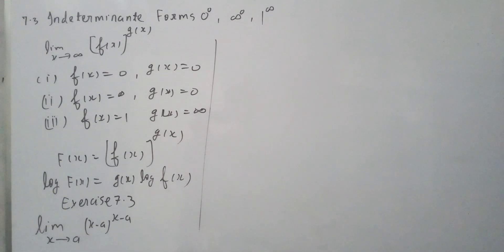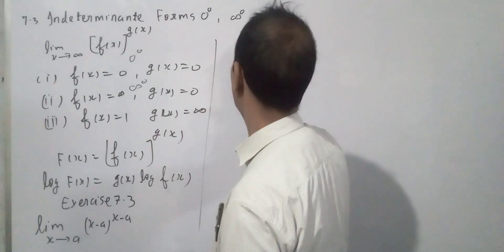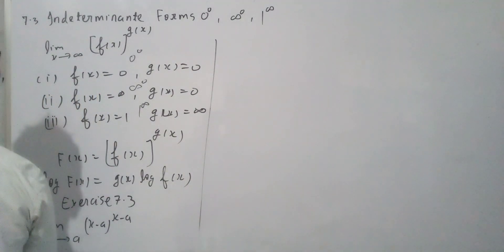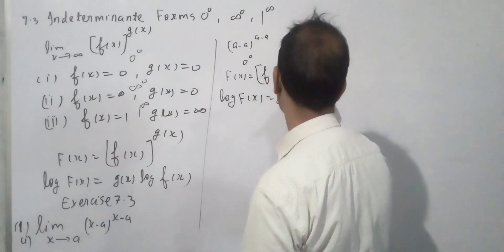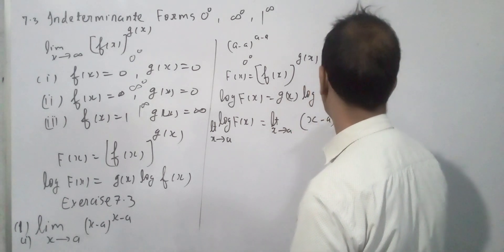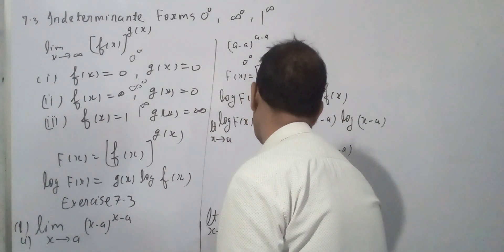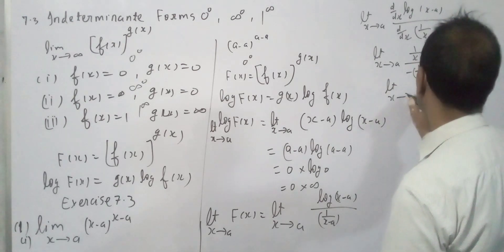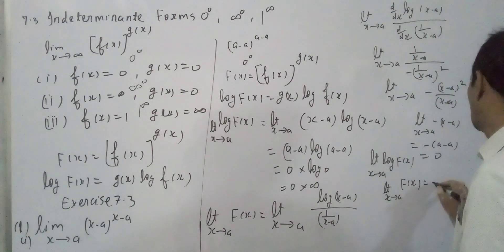MATHEMATICS FROM MATHEMATICS CLASSES J.E.E. N.E.E.T. C.B.S.E. I.S.C. ALL STATE BOARD(1)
CLASS XII MATHEMATICS  CHAPTER  INDETERMINATE FORMS